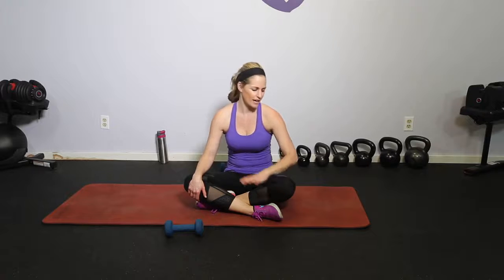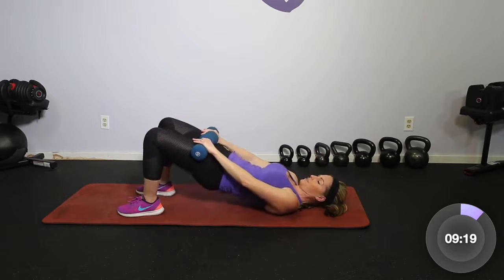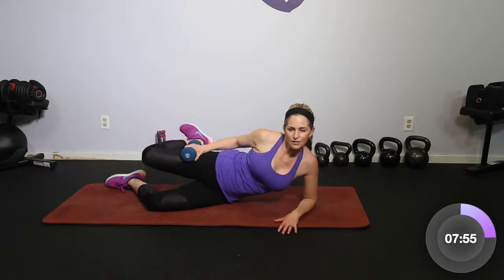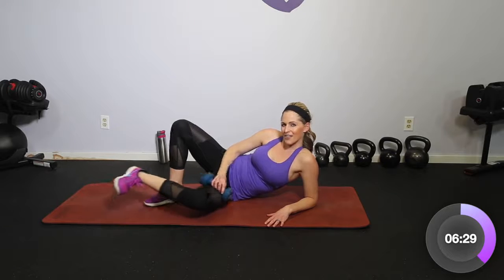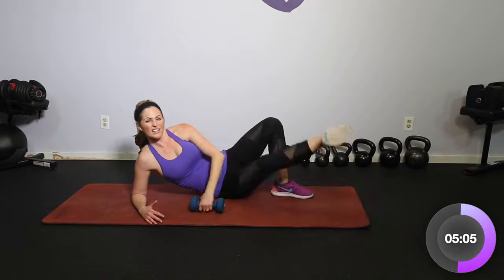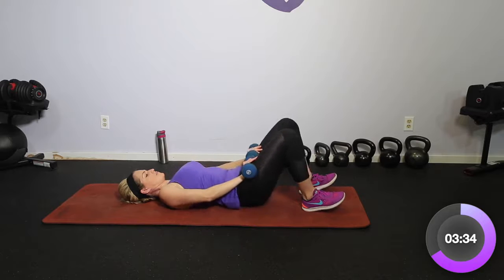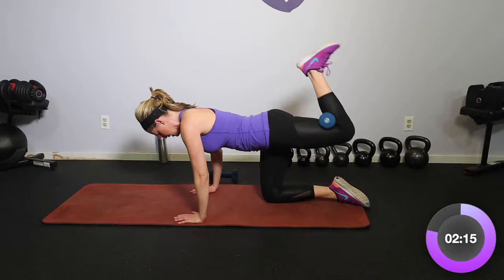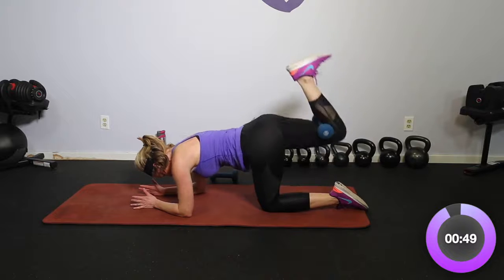10 Minute Dumbbell Lower Body Mat Workout for Legs and Butt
This 10-minute workout uses one set of dumbbells to work your entire lower body while on the mat.  Strengthen and sculpt your legs and butt on the mat.  Options for all fitness levels.